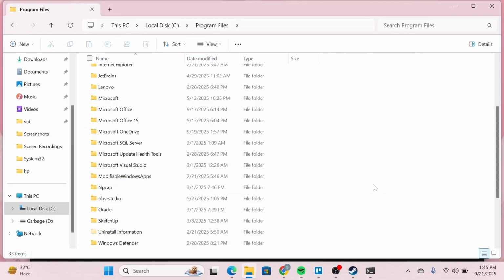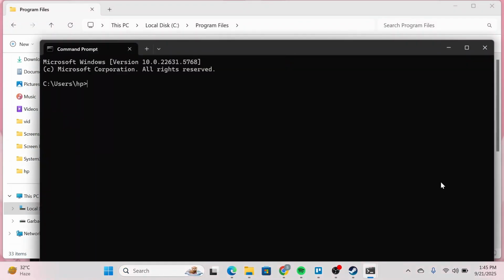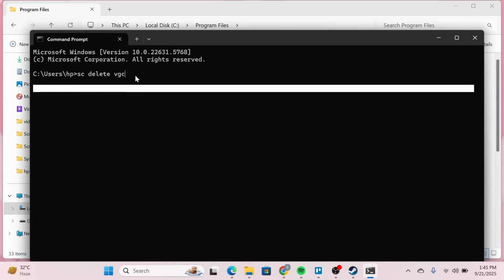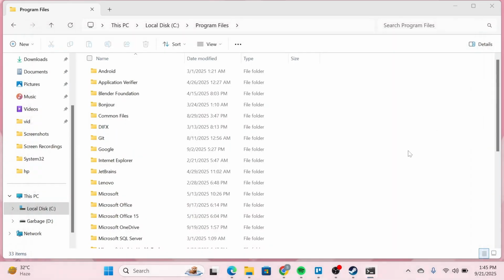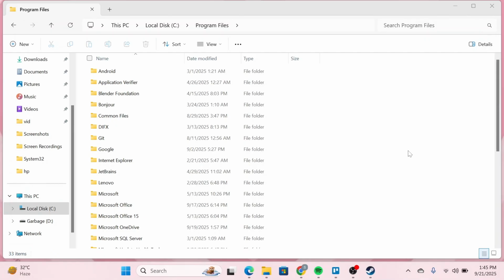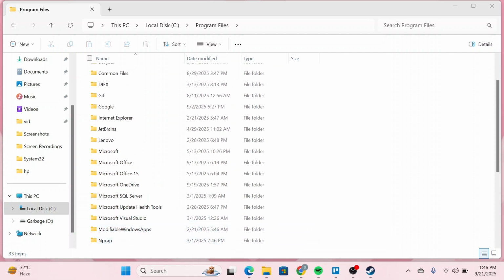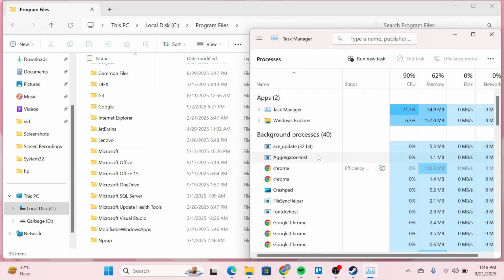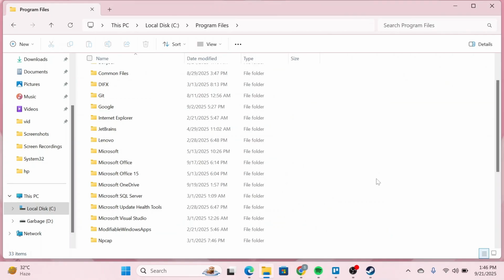How to Solve Valorant Error Code 57 in a Minute – Quick & Easy Fix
Error Code 57 in Valorant: The EASIEST Way to Fix It!

Are you stuck with Valorant Error Code 57 and can’t get into the game? Don’t worry — this guide will help you fix the problem quickly so you can get back to playing.

This error usually happens when Riot Vanguard, Valorant’s anti-cheat system, isn’t running correctly or some game services aren’t working as they should. The good news is that the fix is simple and only takes a minute or two.

In this tutorial, I’ll walk you through easy step-by-step solutions that anyone can follow. You’ll learn how to restart Riot Vanguard the right way, check important background services, and apply a few quick fixes to get Valorant running smoothly again.